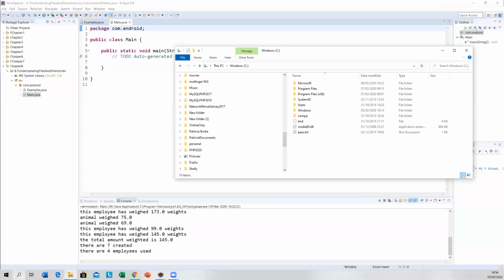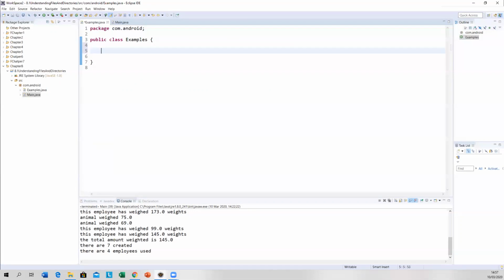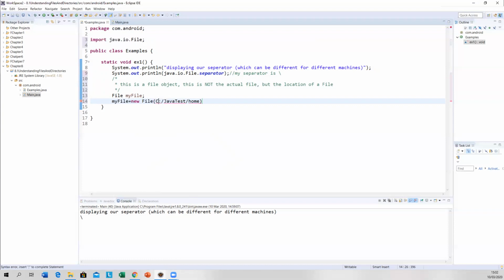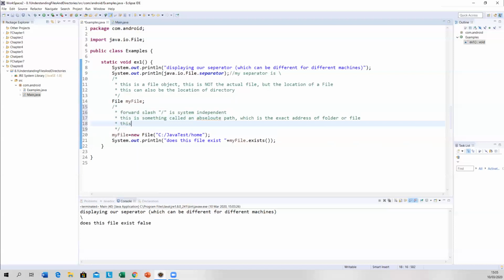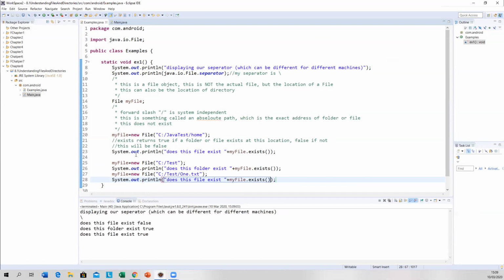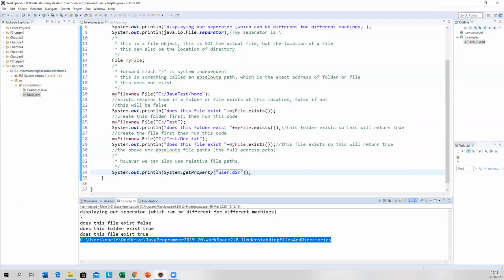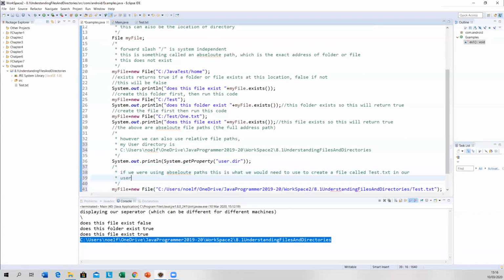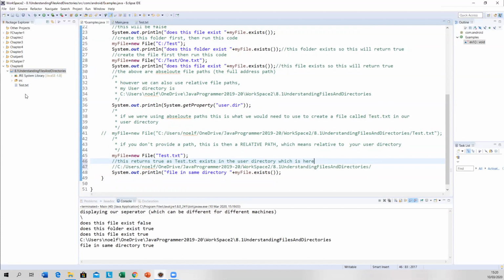8.1 Understanding Files and Directories p1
Introduction to how java deals with Files and directories using the File class, which is not the file, but a location where a file could be